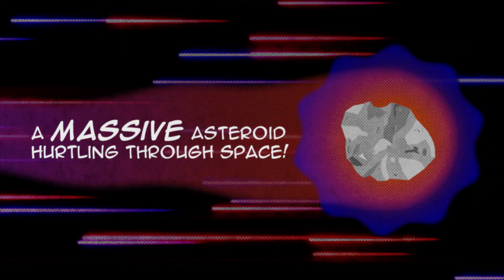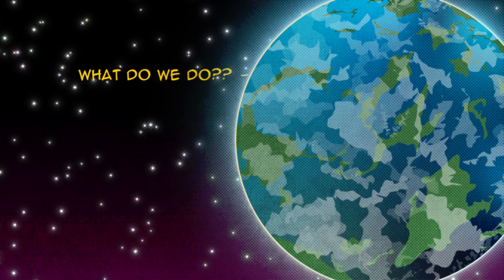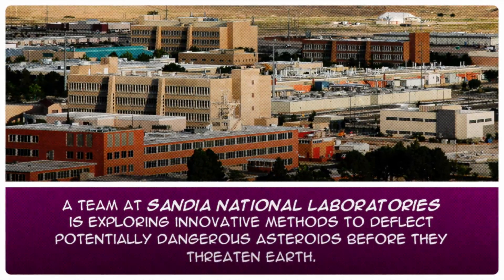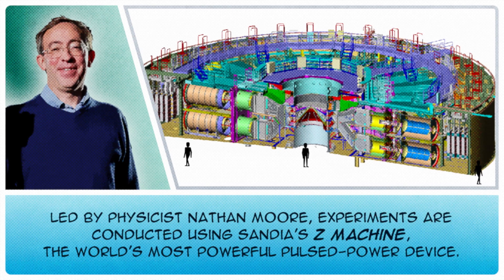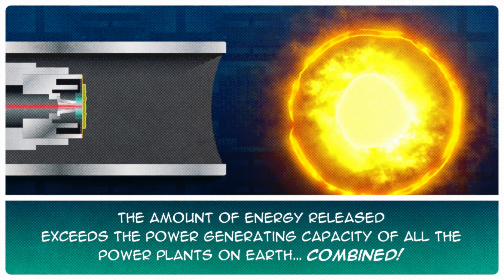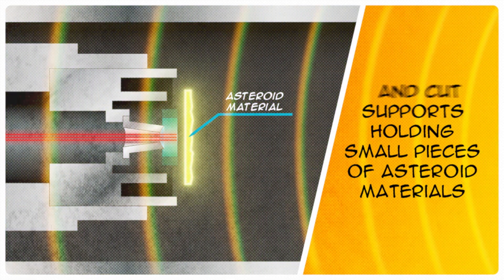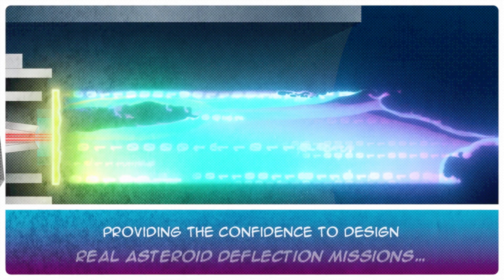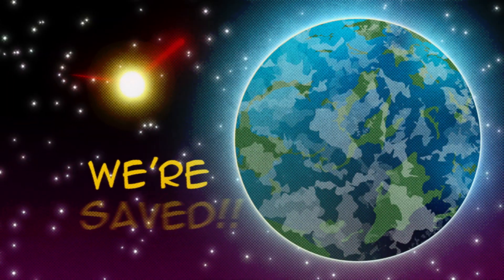Protecting Earth from Asteroid Impacts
At Sandia National Laboratories, scientists are harnessing the power of the Z Machine — the largest pulsed power device on Earth — to explore innovative ways to deflect asteroids.

In a series of groundbreaking experiments, researchers simulate the effects of a nuclear burst aimed at diverting these massive space rocks. By unleashing an intense flash of x-rays on mock asteroids, they have achieved a remarkable milestone: the first experimental confirmation that we can indeed change the course of kilometer-sized asteroids in space.

This animation showcases the cutting-edge technology and research that could one day help safeguard our planet from catastrophic asteroid collisions.

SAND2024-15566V